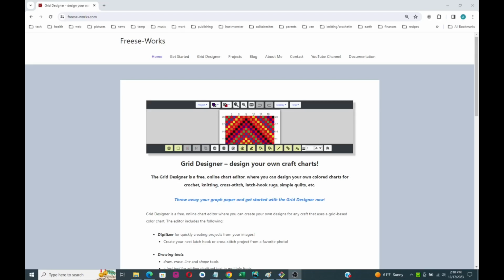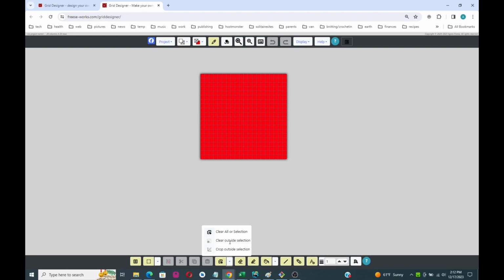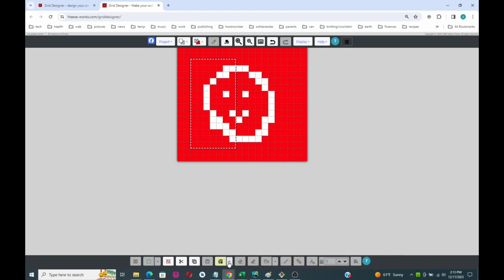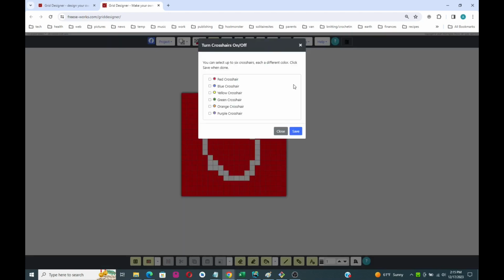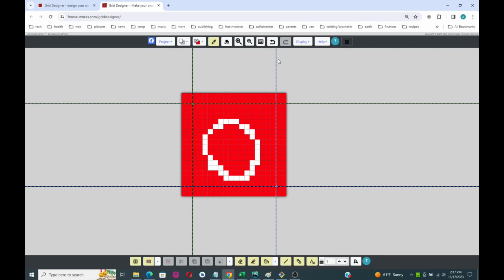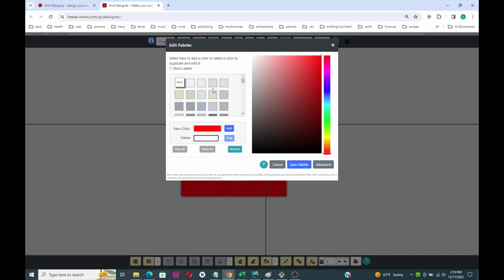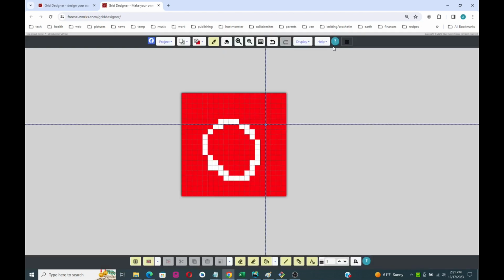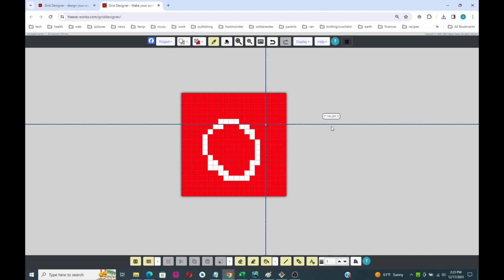New Features in the Grid Designer (Beta.19)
This video shows new features in the Grid Designer added in version Beta.19.

Crop and clear tools
Crosshairs
Restore palette button
Minor changes to Excel format download